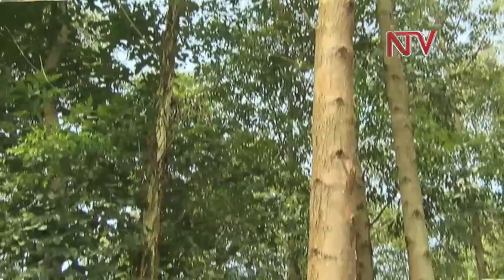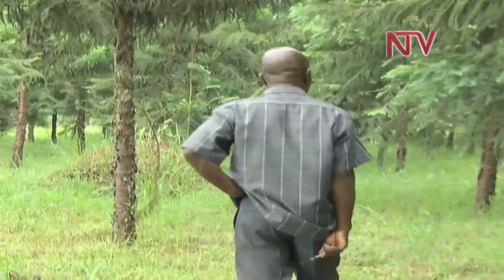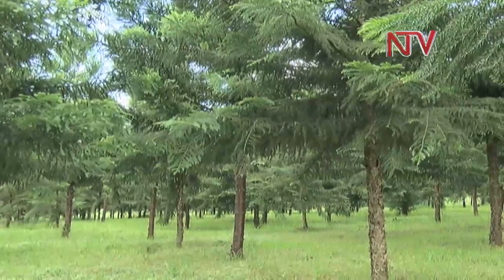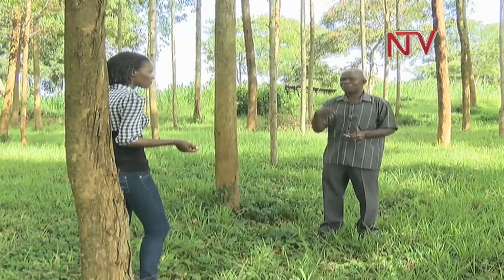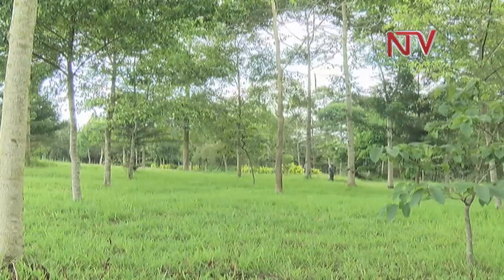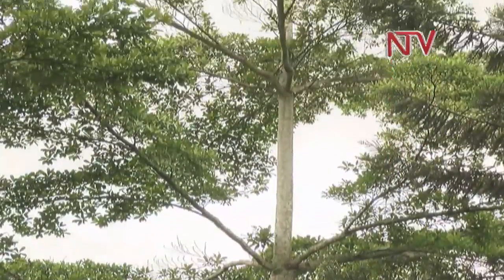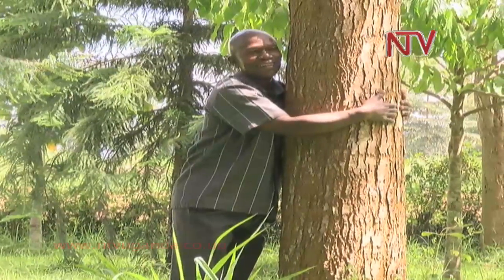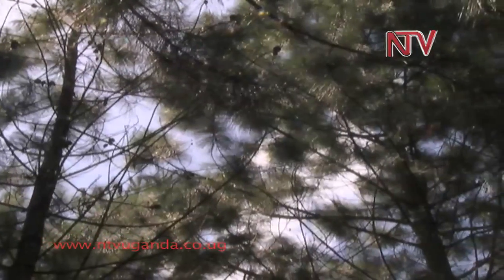Eco Talk: Growing fast maturing Tree varieties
Growing trees is known to require patience and a long-term commitment. But researchers have discovered unique tree species that take a shorter time to mature.